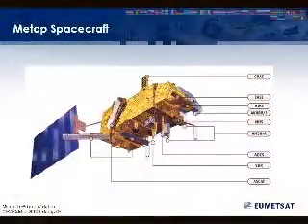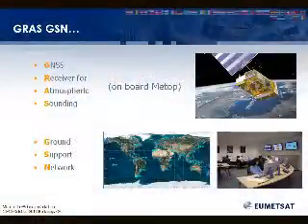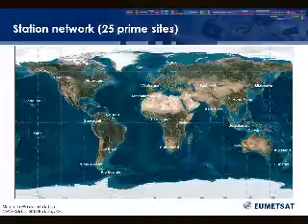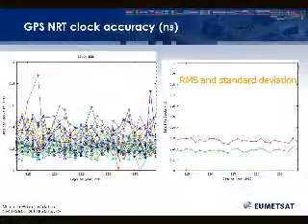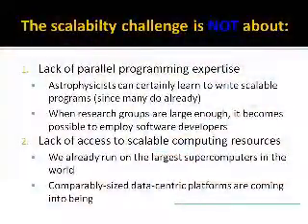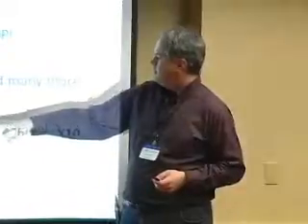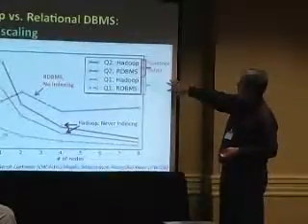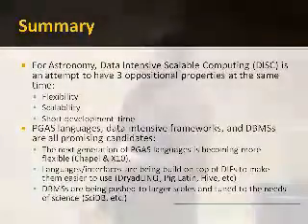2010 Microsoft Research eScience Workshop - Session TA7 eScience in Systems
GRAS Support Network, Its Implementation, Operation, and Use  Fritz Wollenweber, EUMETSAT    Data Intensive Frameworks for Astronomy  Jeffrey Gardner, University of Washington